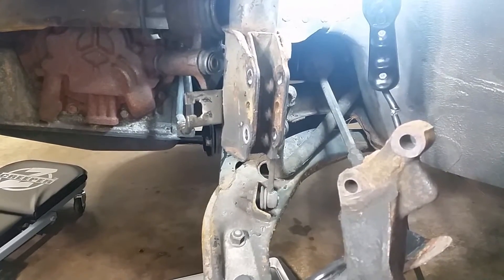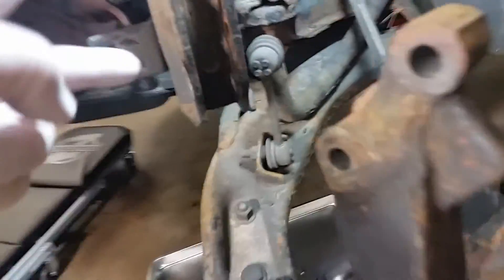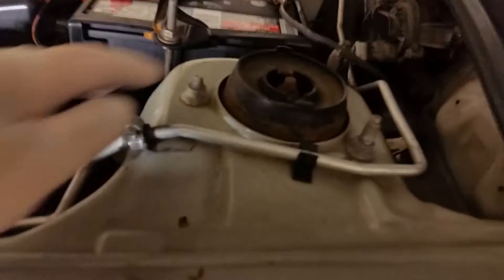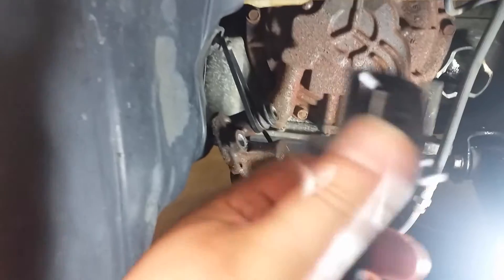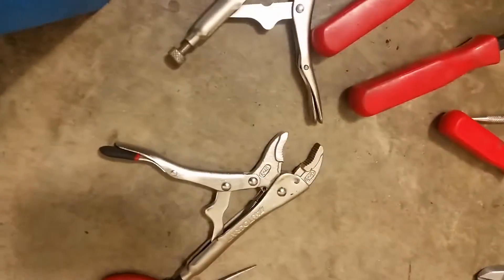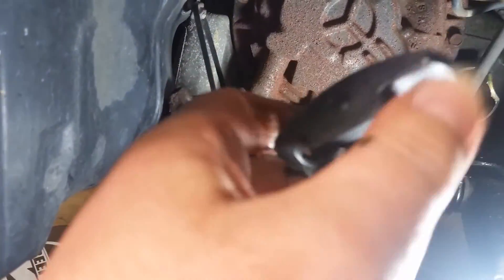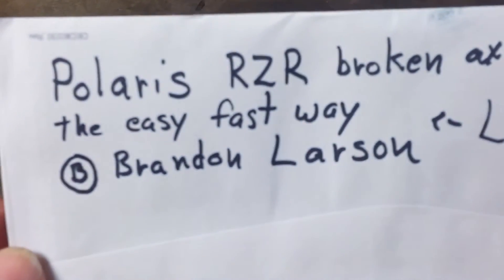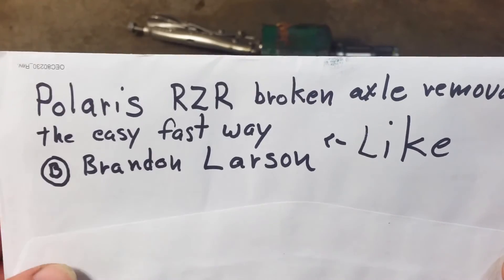remove stuck cv axle on mazda Protege LX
This one was tuff to take out. Front driver side axle remove. Mazda Protege LX driver side broken axle from transmission. Thank you, Brandon Larson channel 156.